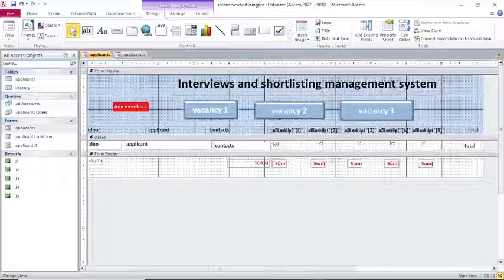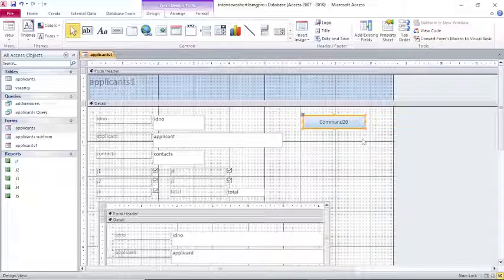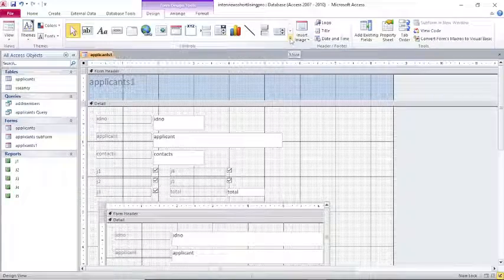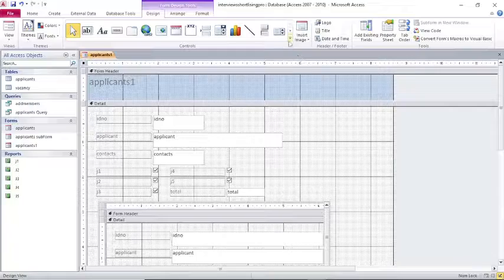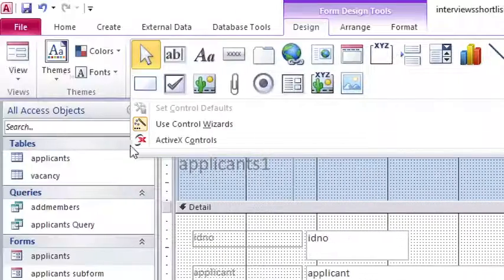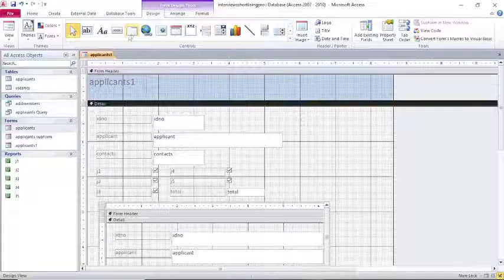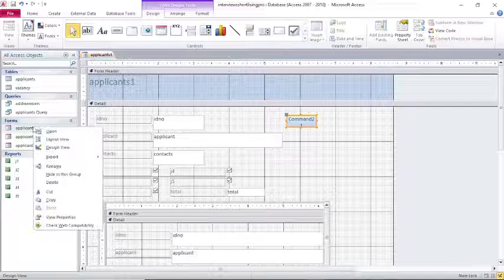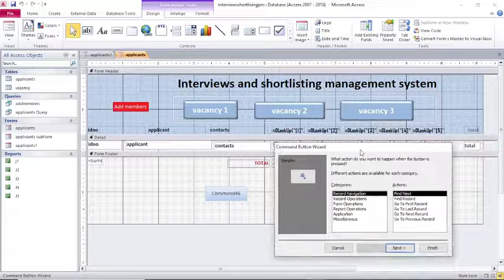Command Button Wizard doesn't start Activate control wizards Microsoft Access Databases SOLVED